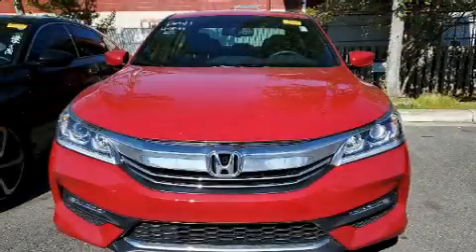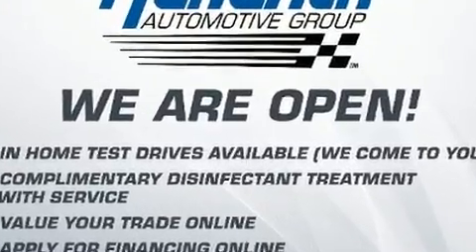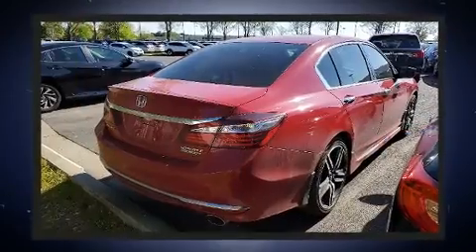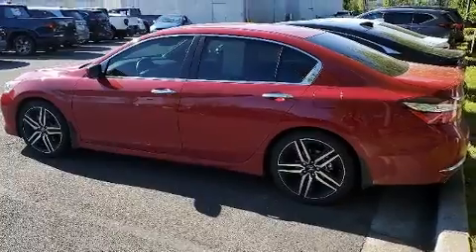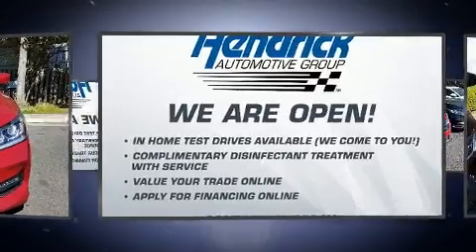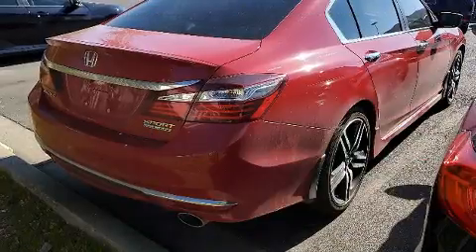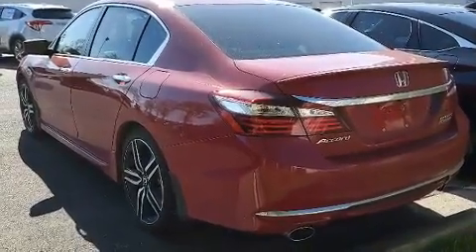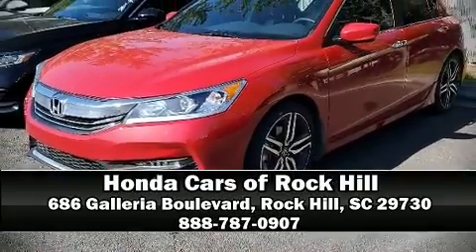2017 Honda Accord Sport SE in Rock Hill, SC 29730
You can expect a lot from the 2017 Honda Accord. With fewer than 15,000 miles on the odometer, this 4 door sedan prioritizes comfort, safety and convenience. It features a standard transmission, front-wheel drive, and a 2.4 liter 4 cylinder engine. All of the premium features expected of a Honda are offered, including: 1-touch window functionality, speed sensitive wipers, a trip computer, power windows, cruise control, an overhead console, and remote keyless entry. Features such as automatic climate control and leather upholstery prove that economical transportation does not need to be sparsely equipped. You and your passengers will enjoy the stereo system, which includes a CD player with MP3 capability, steering wheel mounted audio controls, and 4 speakers, providing excellent sound throughout the cabin. Honda ensures the safety and security of its passengers with equipment such as: head curtain airbags, front side impact airbags, traction control, brake assist, ignition disabling, and 4 wheel disc brakes with ABS. For added security, dynamic Stability Control supplements the drivetrain. This vehicle has achieved Certified Pre-Owned status, by passing Honda's comprehensive certification process, including an exhaustive 150-point inspection! Our sales staff will help you find the vehicle that you've been searching for. We'd be happy to answer any questions that you may have. Stop by our dealership or give us a call for more information.